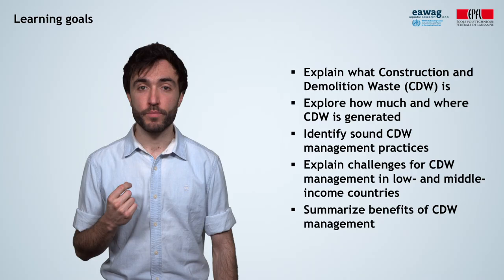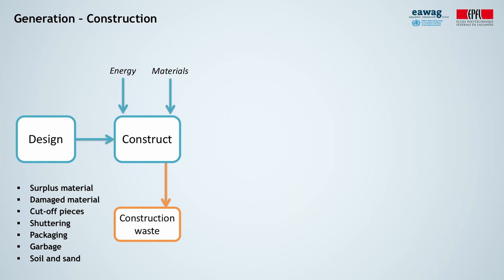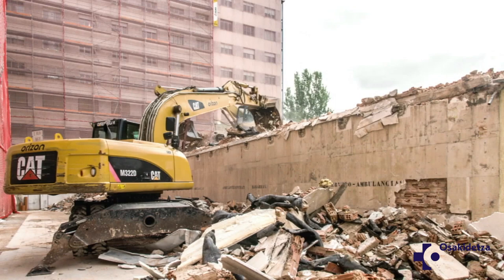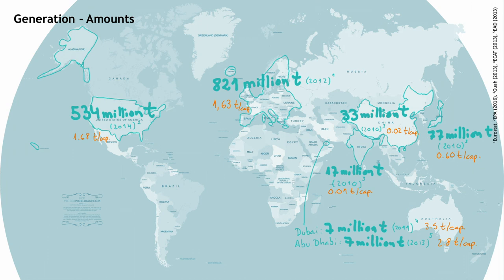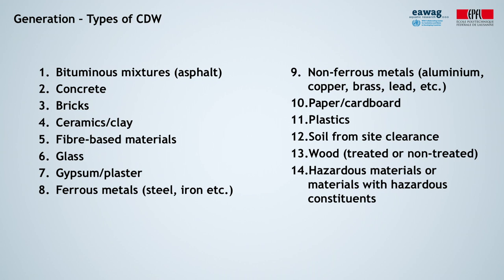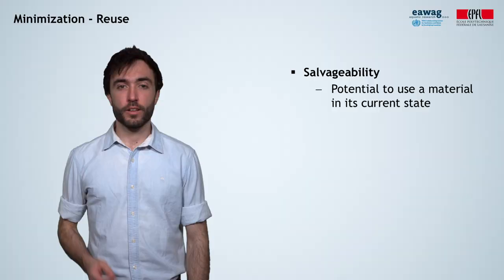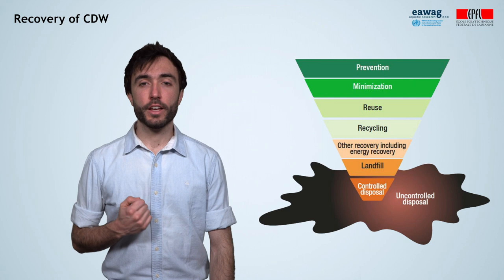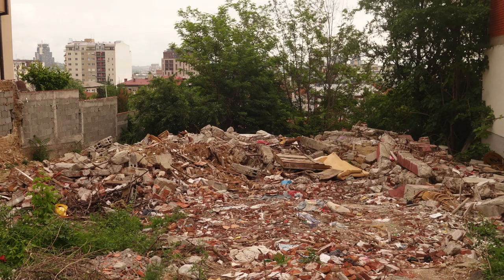4.7 Construction and Demolition Waste